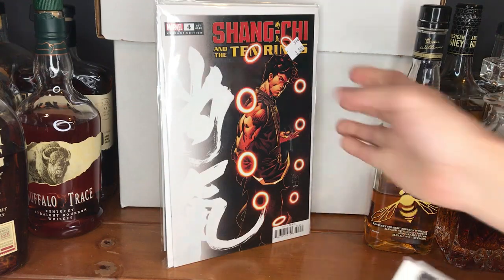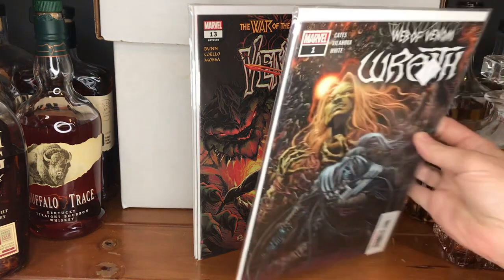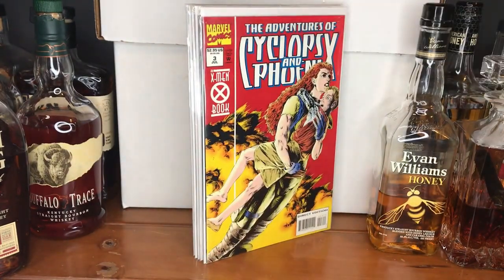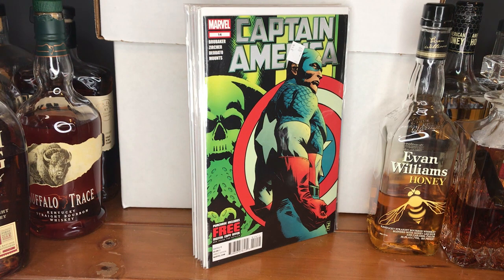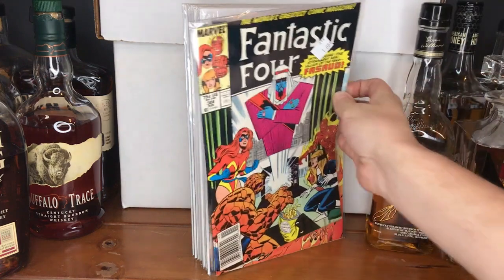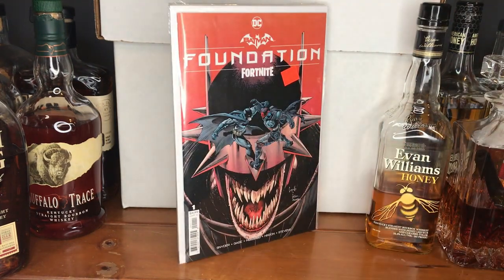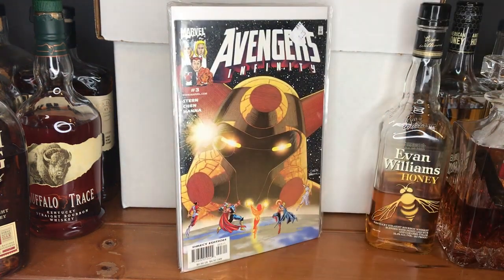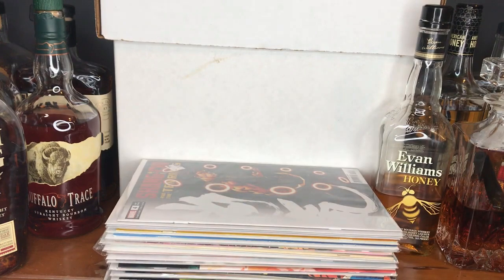Back Issue Haul from Kirby's Komics - Bourbon and Comics ep24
This is episode 24 of the Bourbon and Comics series where I talk about my bourbon of choice for sipping as well as showing my recent comic haul. This time I have a great haul of back issues from Kirby's Komics I found in his booth in the Vendors Mall in London, KY.

I hope you enjoy my comic book content and check out my content on Instagram: dollarbin_diver